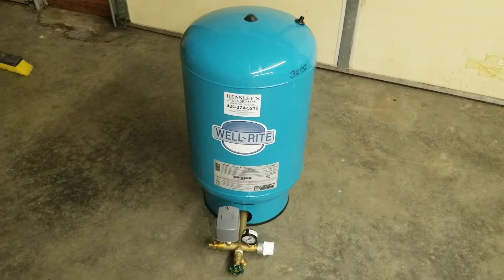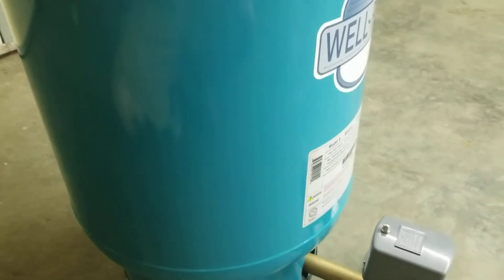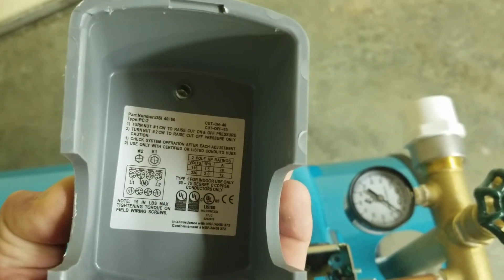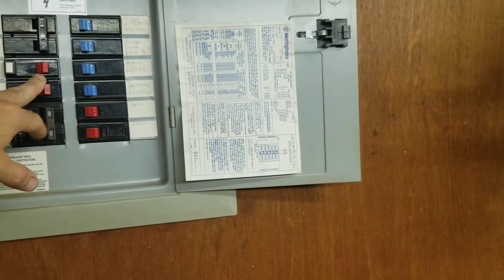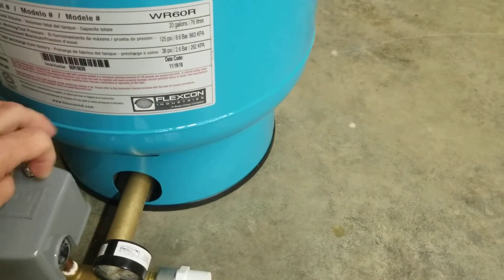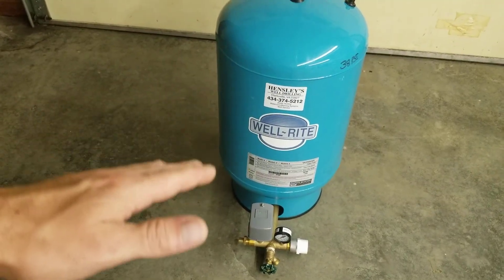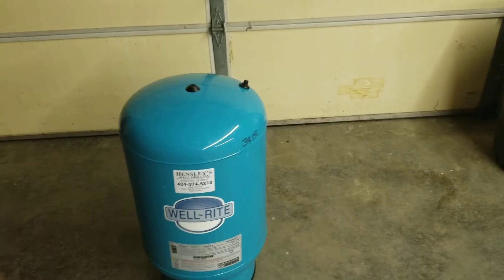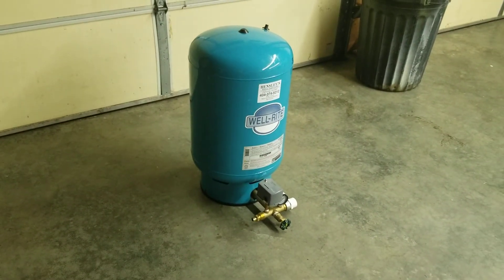Well Pump & Tank Troubleshooting, How the system works, Adjusting Pressure Settings Correctly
Everything you need to know on your Wells Pressure tank and how to get the most from it & how you know if it has failed.

20 Gallon Bladder Tank
40/60 Pressure Switch
1/2 Hp 240v Pump 150ft Max Pumping Depth

I will talk to you 1 on 1 to help fix your system properly in hopes to save you Hundred$ of dollars in labor fees.

Help me keep helping others with $5.

 Mailing
15497 Hwy 15
Clarksville Va, 23927